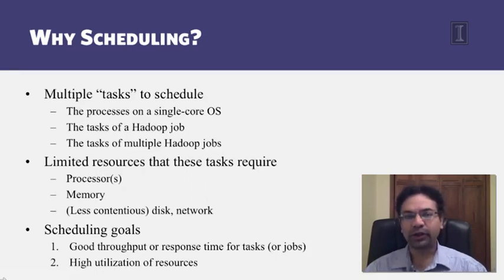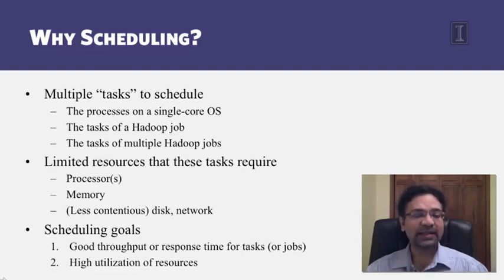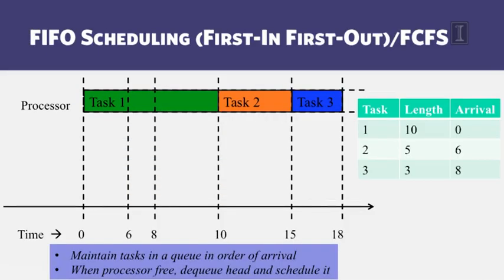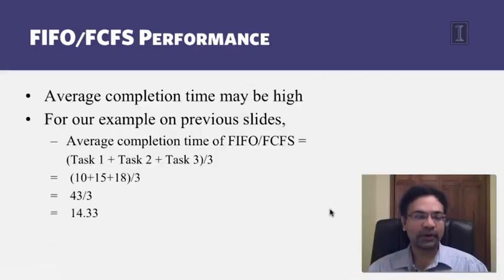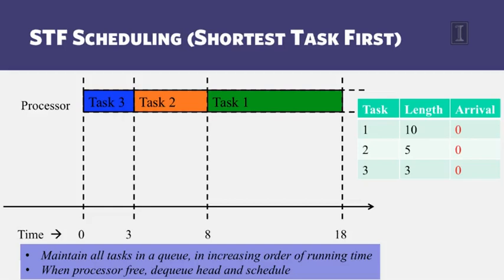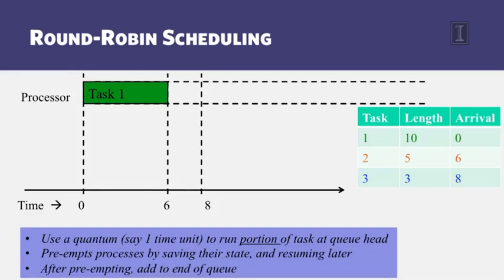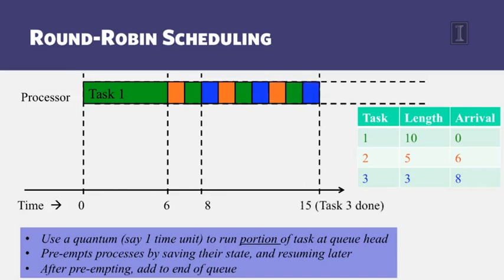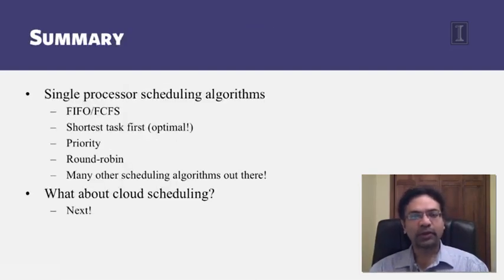4 4 3 4 Scheduling Single processor Scheduling 00 11 29